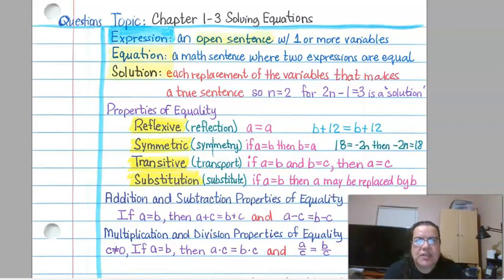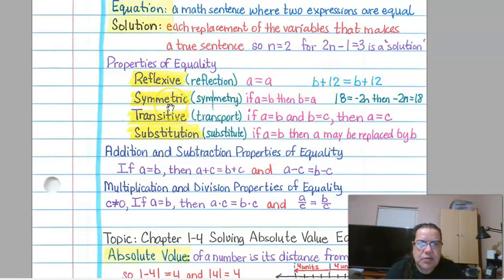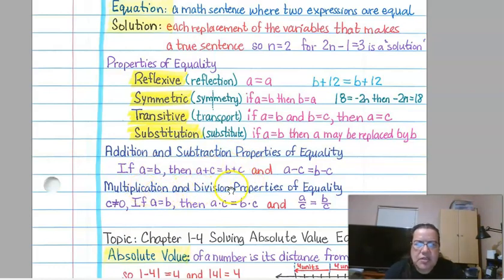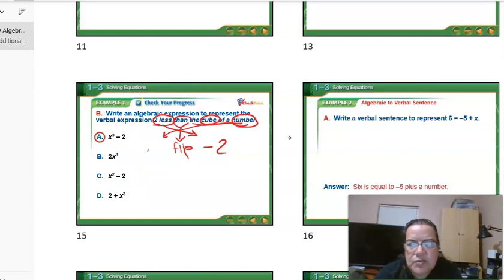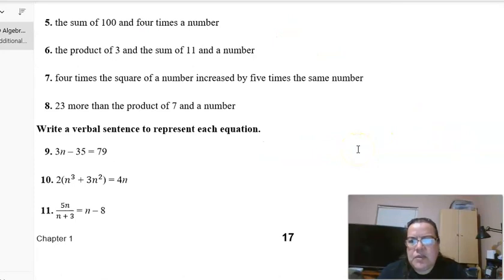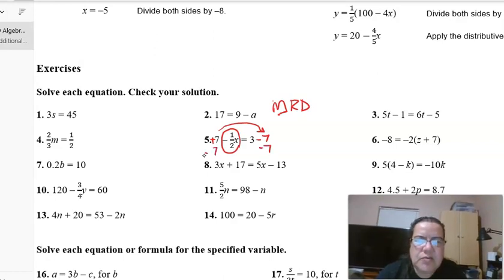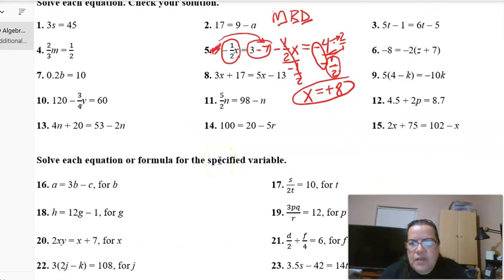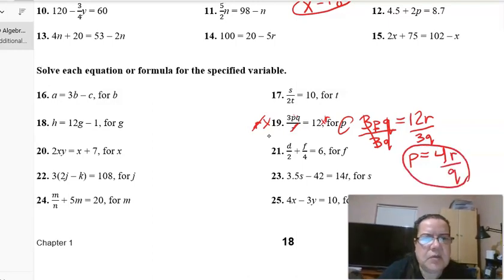Alg 2 Ch 1 3